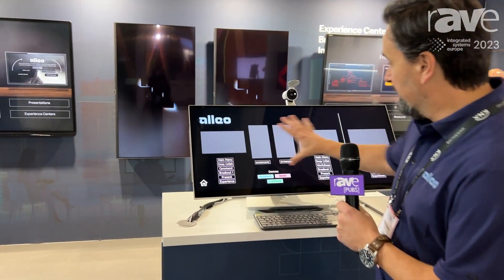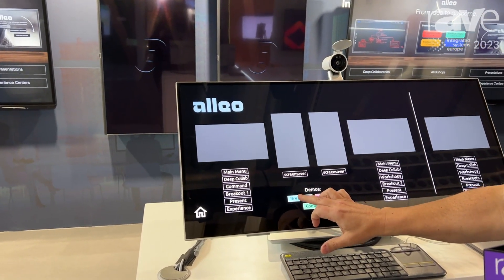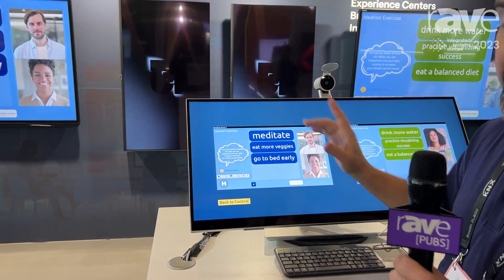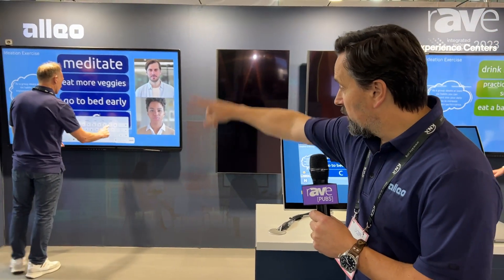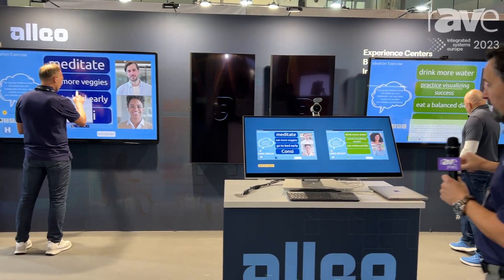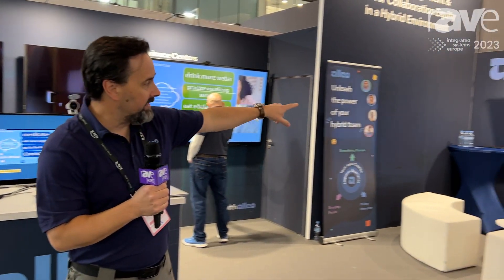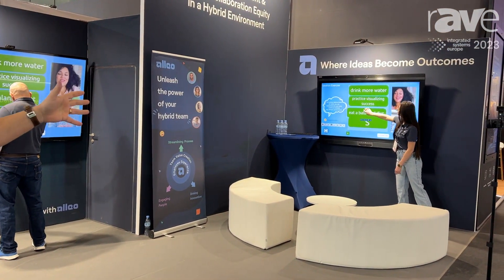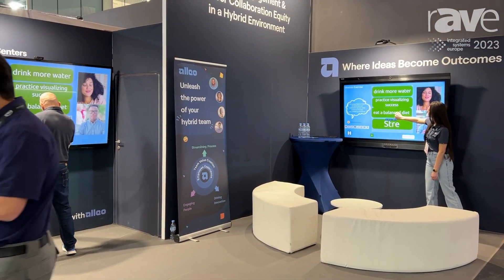ISE 2023: Alleo Showcases Breakout Session Capabilities Through Virtual Collaboration Platform